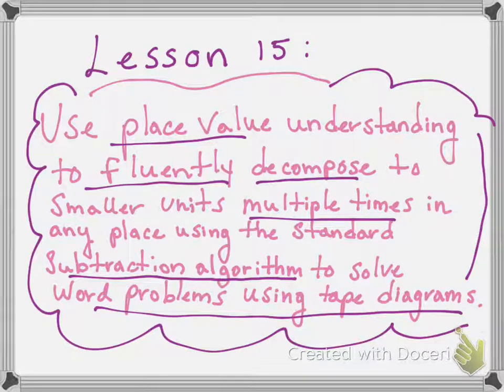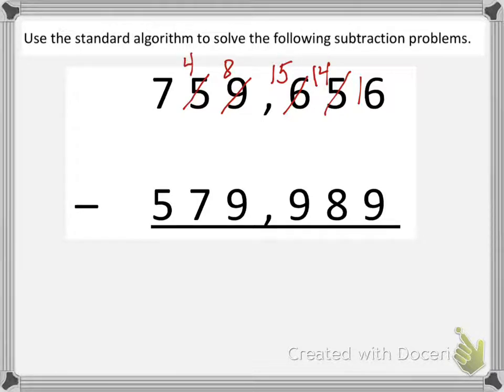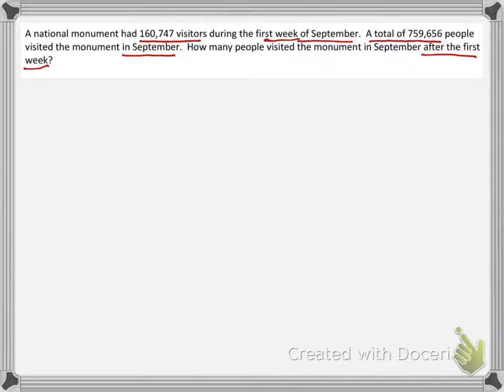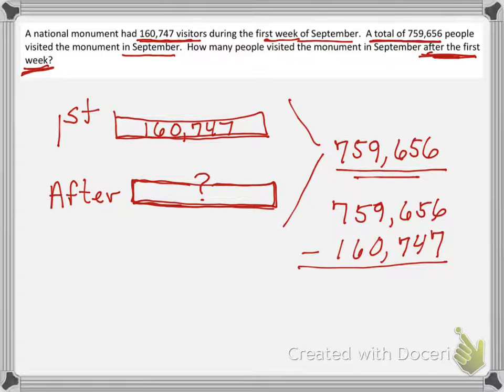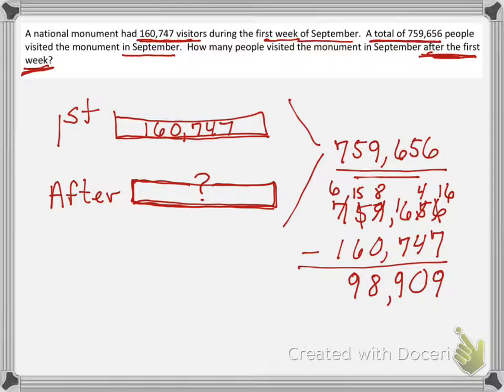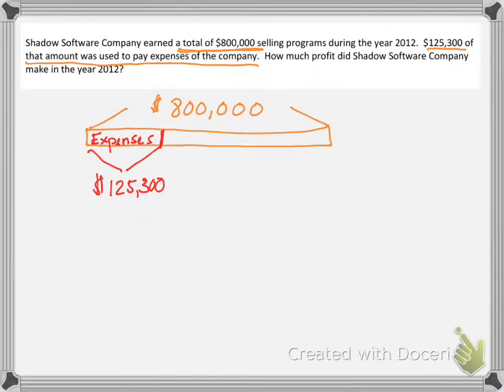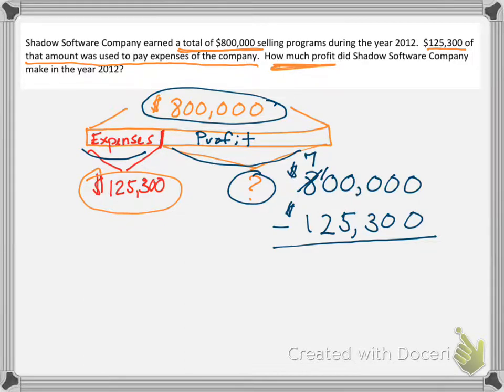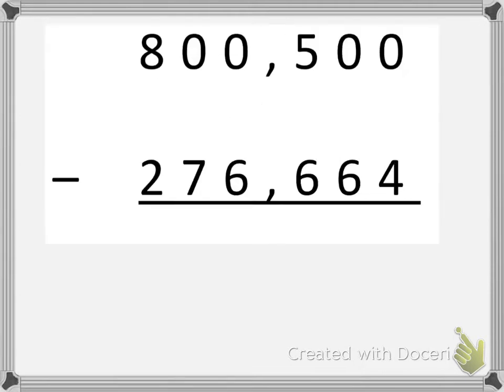module 1 lesson 15